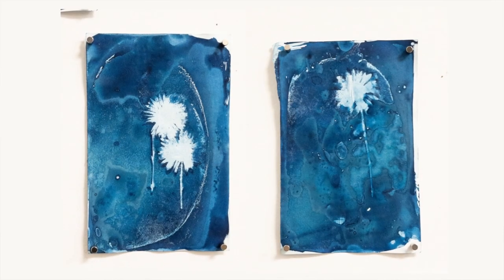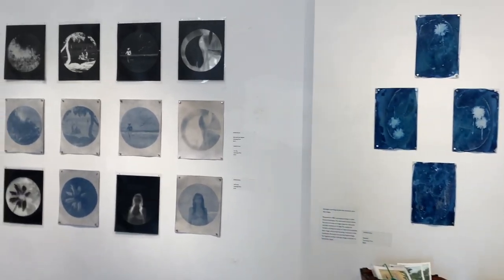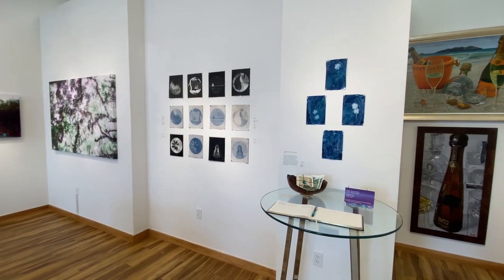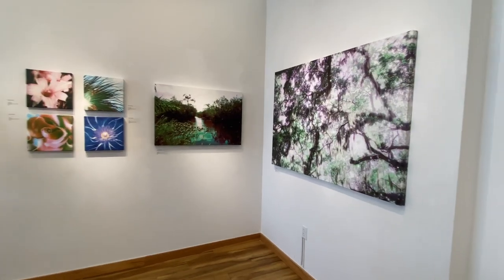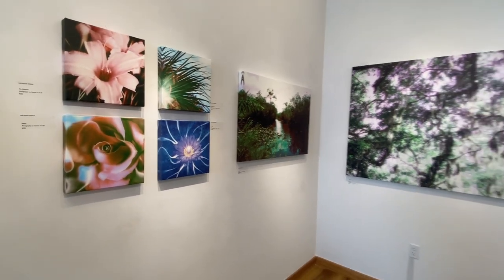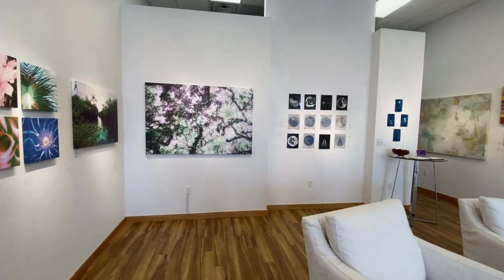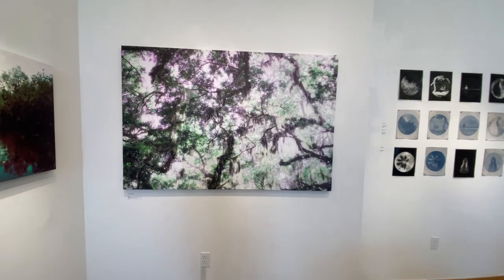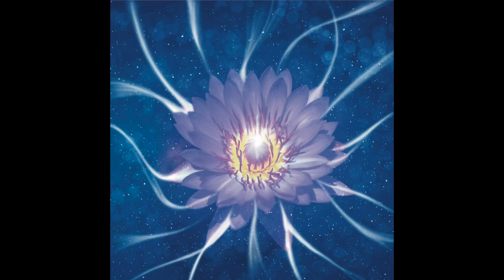Gallery500 Emerging Artist Series, pt 10 - Annie Scull and Natasha Fenga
Watch as Gallery500 Director Amber O'Neal steps aside and our latest Emerging Artists interview themselves. Learn more about the gallerists and professional artists, Annie Scull and Natasha Fenga, including their connection before Gallery500. Plus, they have a surprise guest stop in.